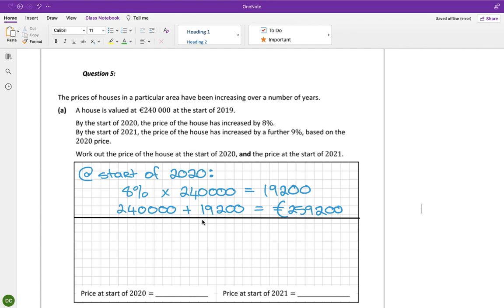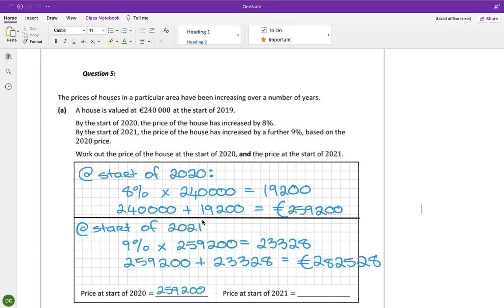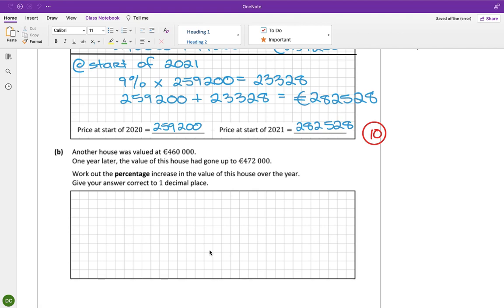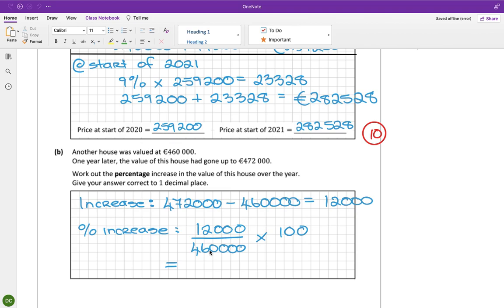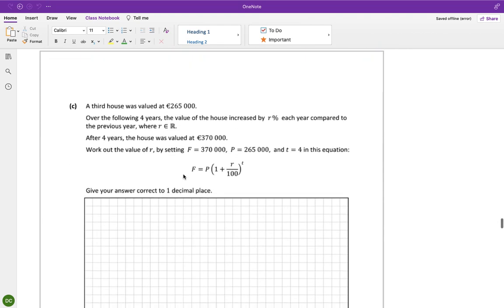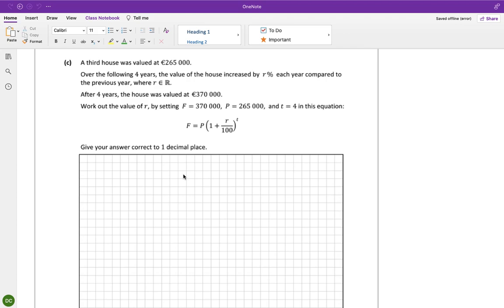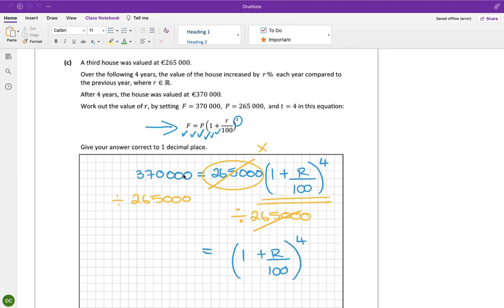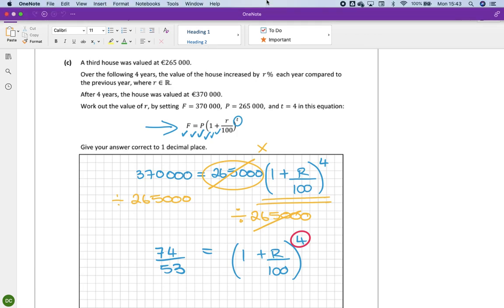Christmas Exam Maths OL 5th Year Part 3